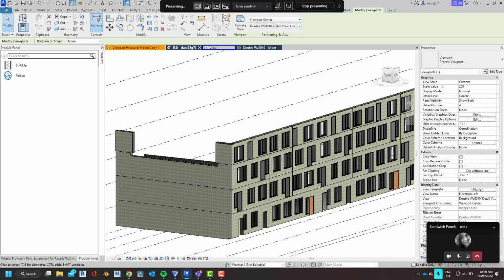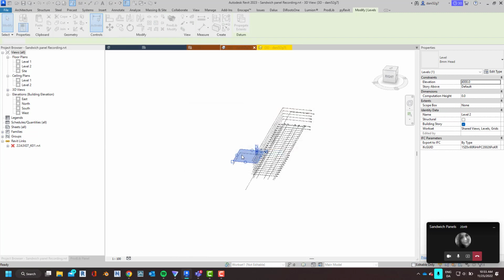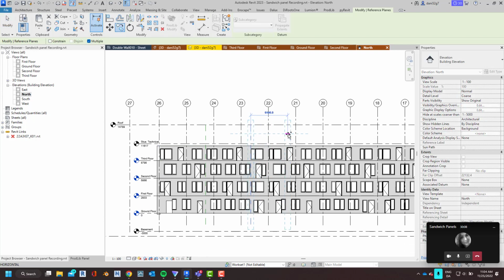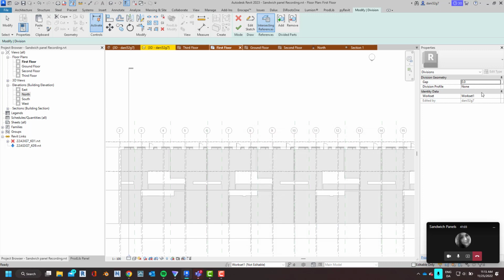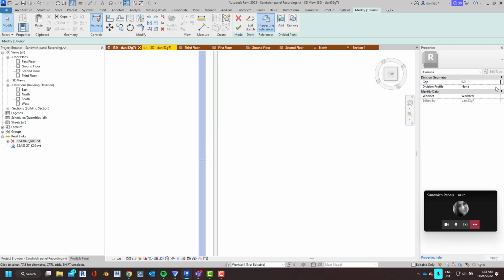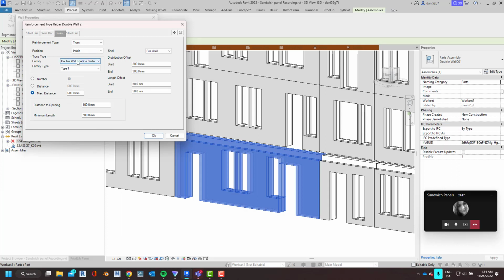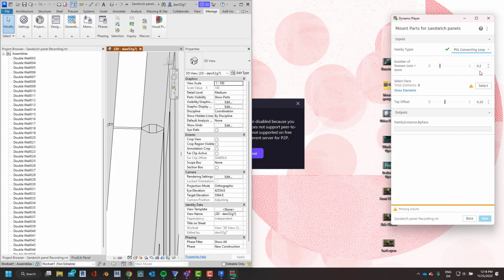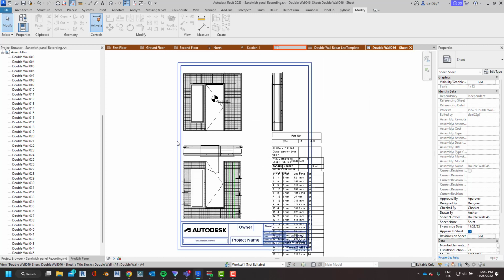Precast Tutorials Part 4 sandwich panels